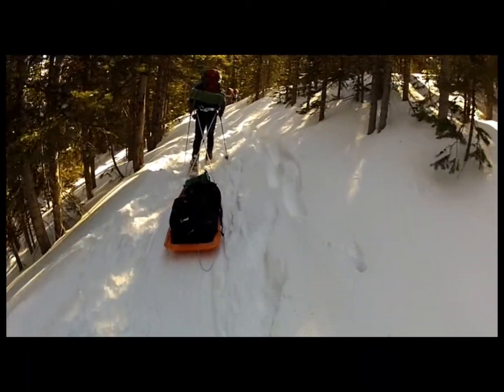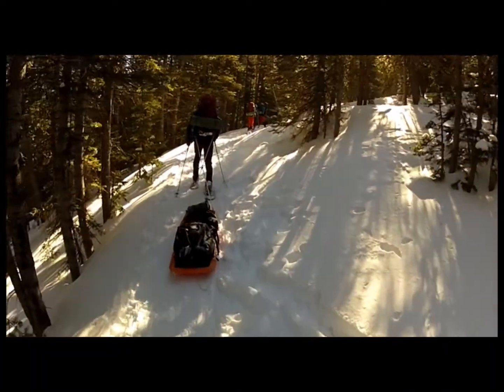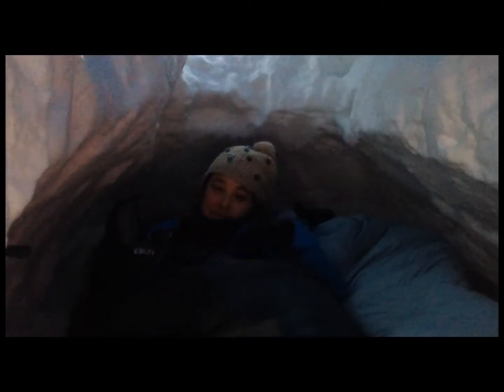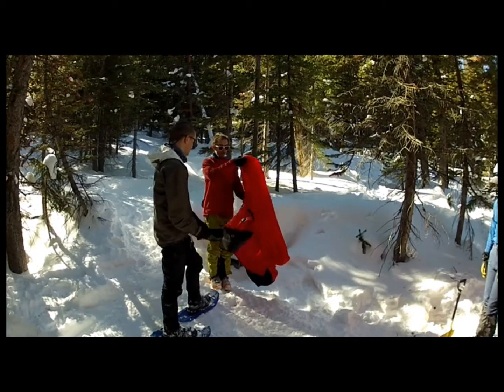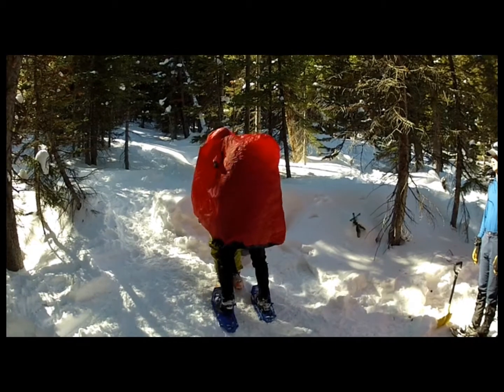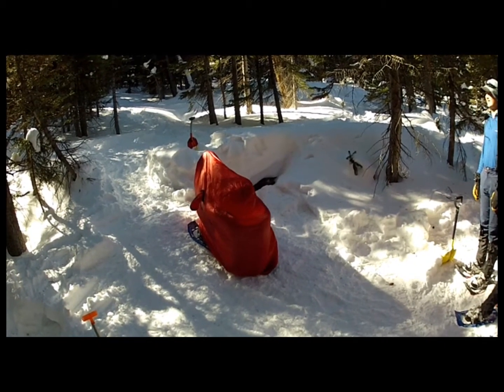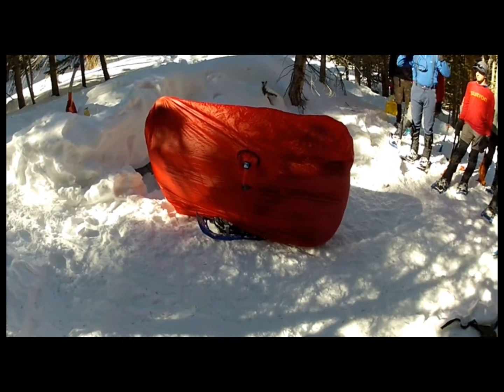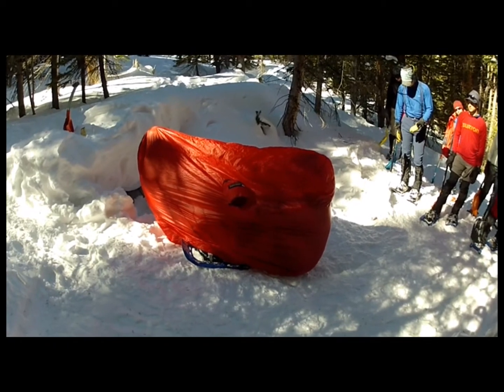CCU Snow Shelters & Winter Camping Course - field session #1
CCU students enjoying the first field session for their Snow Shelters & Winter Camping Course (OUL225)